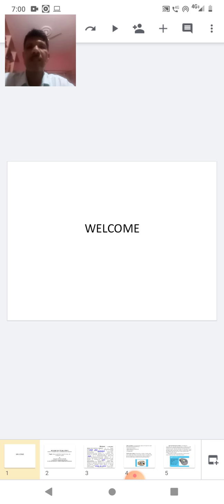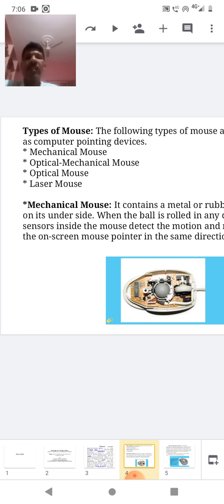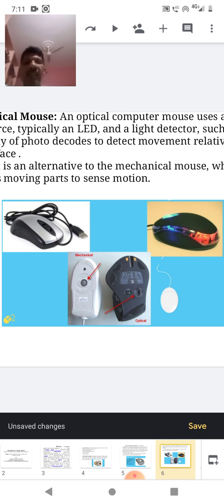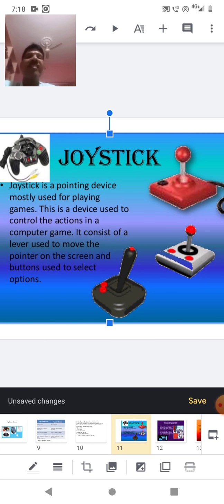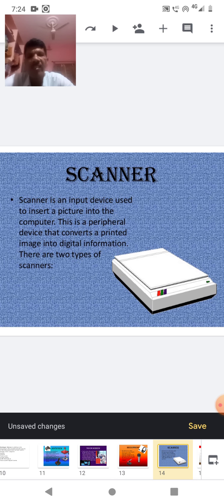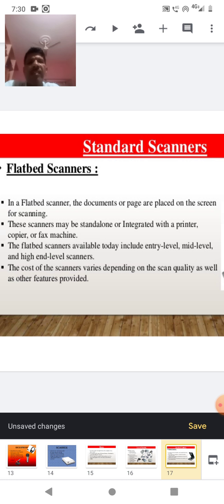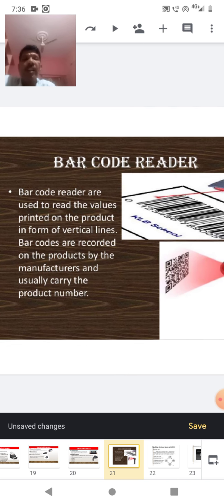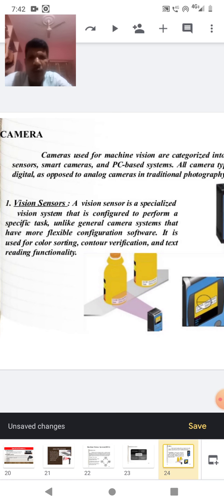BCOM(CA)-I Yr-SEM-I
FIT-UNIT-1-Part 6